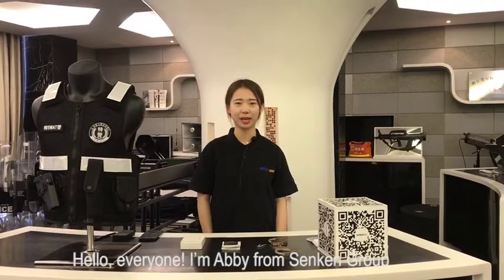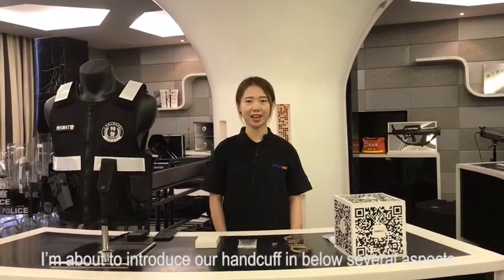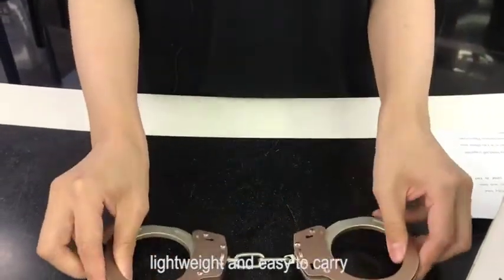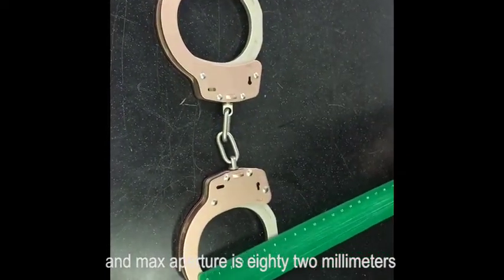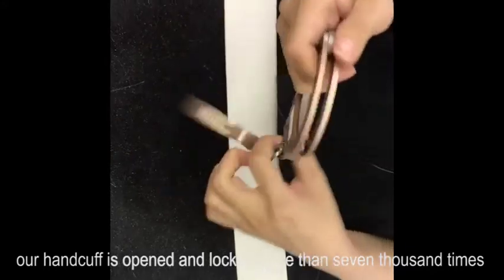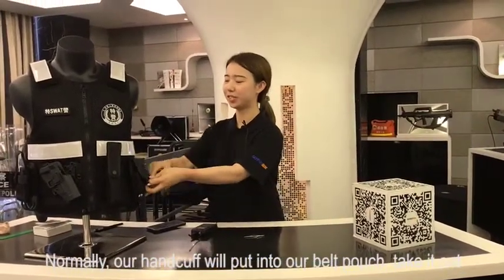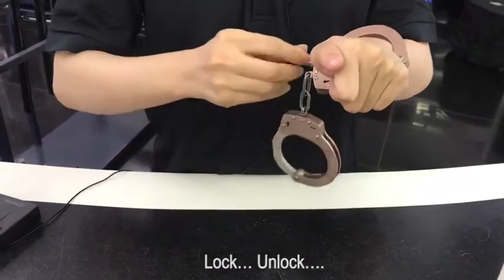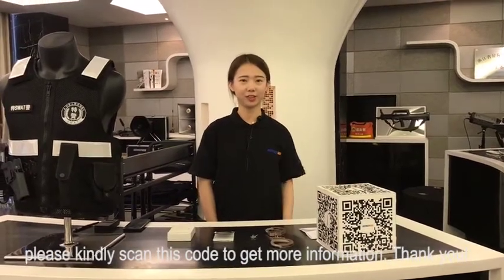handcuff Senken Police Eition Double Key Chain Handcuff SK-D03(2020 NEW SENKEN)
Hello, everyone! I’m Abby from Senken Group. I’ll introduce our hot-selling handcuff called K1. It includes a pair handcuff, two pieces handcuff keys and one piece operation instruction. I’m about to introduce in below several aspects.

Firstly, main material. The material of fan beam is stainless steel and cuff body is aluminum alloy. And the quality is two hundred and twenty five (225) grams, lightweight and easy to carry.

Secondly, dimension. The distance between two handcuffs is fifty four millimeters, the minimum aperture is fifty five millimeters and max aperture is eighty two millimeters. The dimensional error is two millimeters.

Afterwards, three main advantages. One is durable, our handcuff is opened and locked more than seven thousand times. Two is it can afford two thousand and two hundred newton longitudinal static tension. Three is anti-dial networking time is greatly than two minutes.

Normally, our handcuff will put into our belt pouch, take it out.

At last, let me show how to use it. Lock… Unlock….

Hope you can like our product, please kindly scan this code to get more information. Thank you!